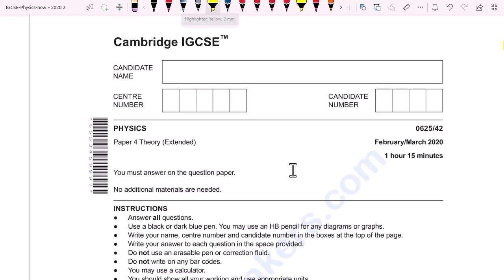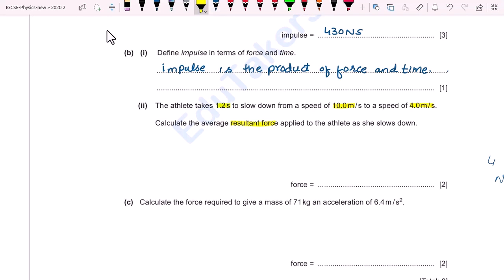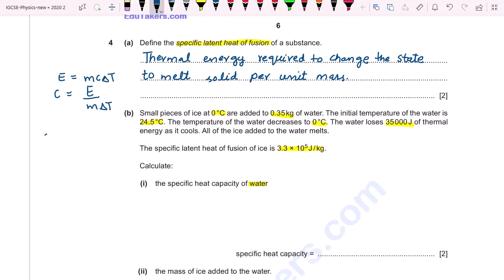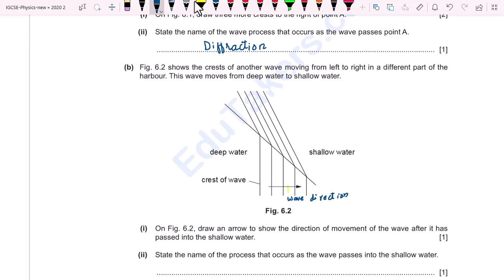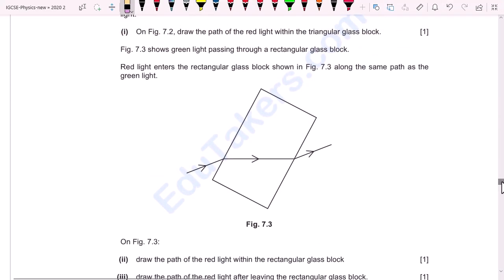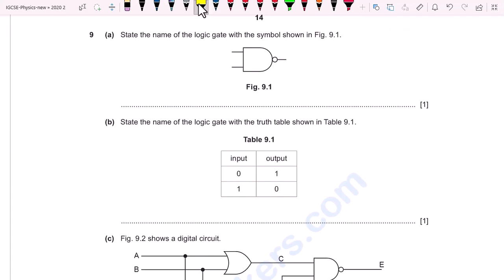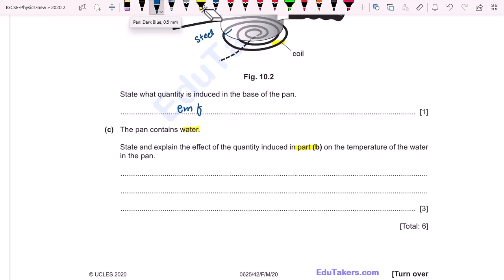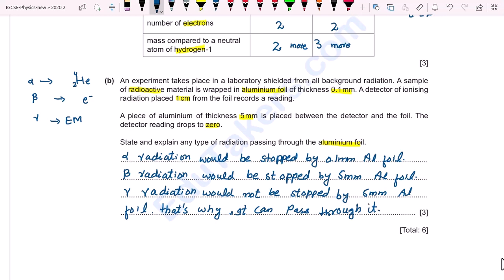IGCSE 1 feb-mar 42 2020 (Theory)